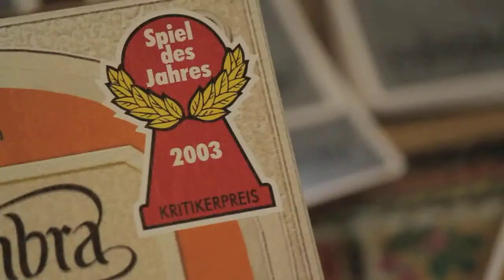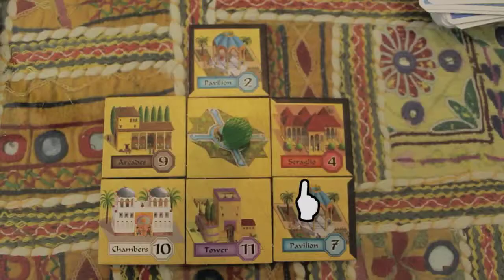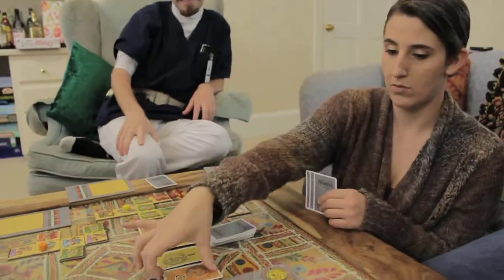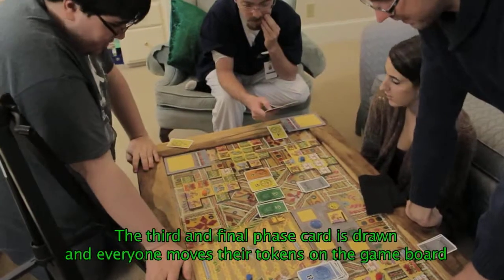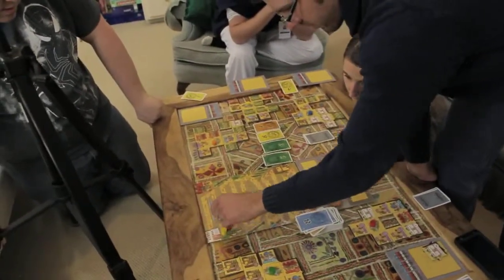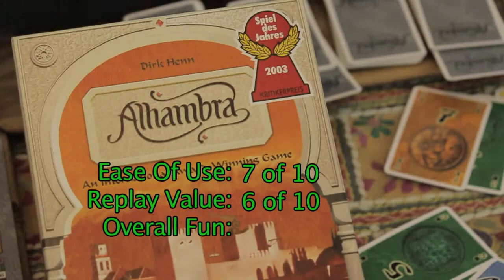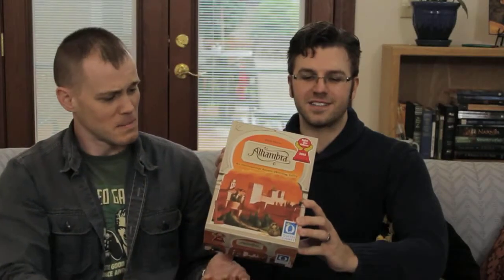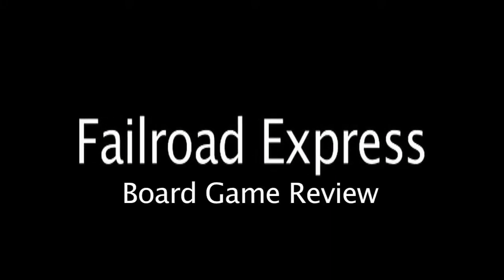Board Game Review 4: Alhambra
Alhambra!  You don't have to yell the name to play the game but it's fun anyway.  Check out our review of the Spiel Des Jahres winning board game.